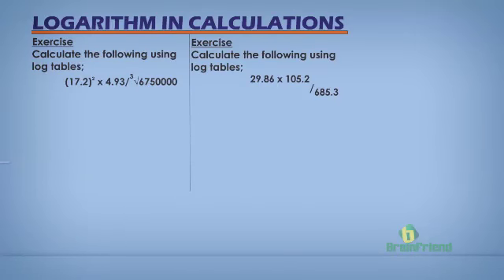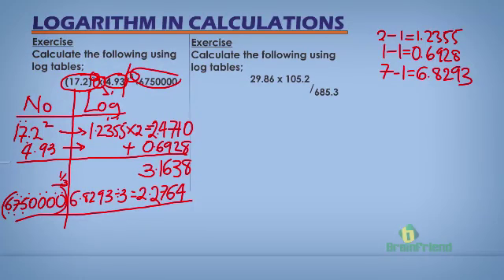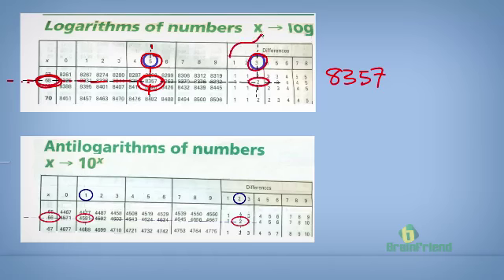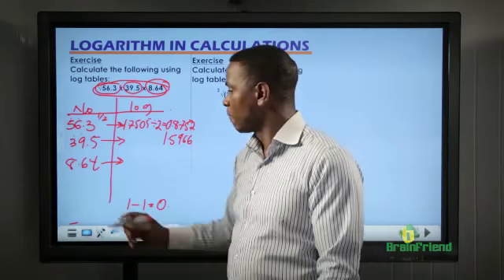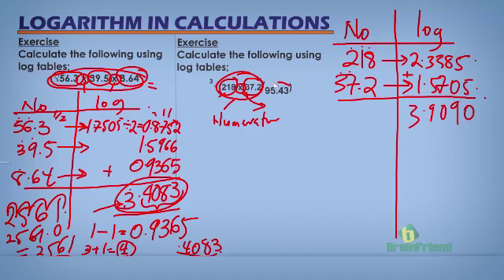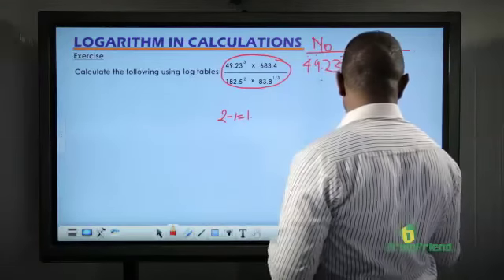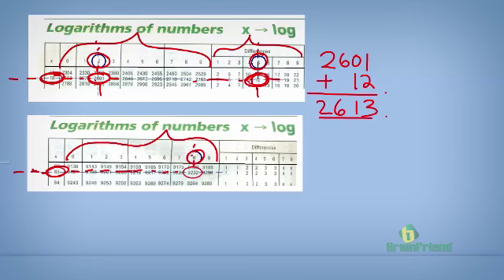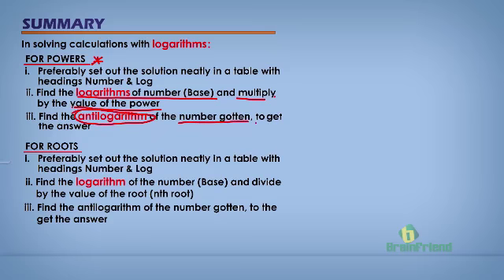Logarithms - Excercises Using Logs in Calculations for Numbers Greater than 1